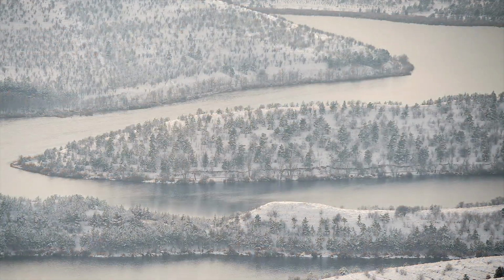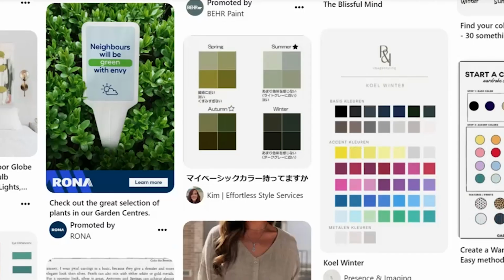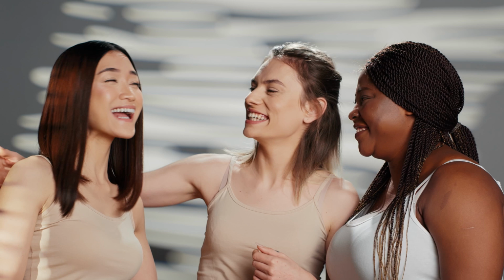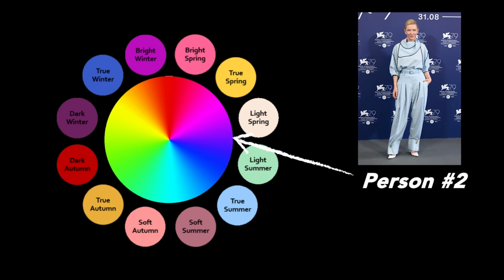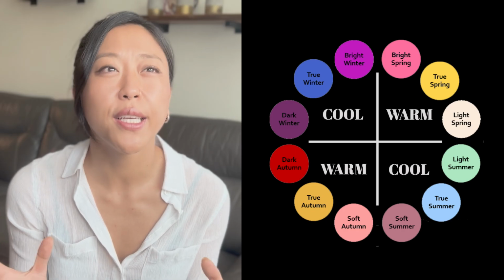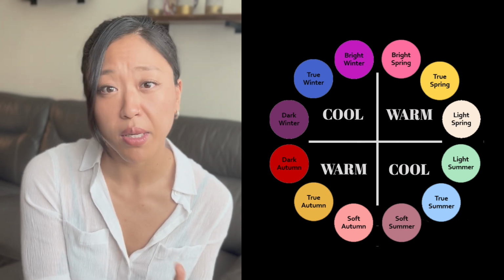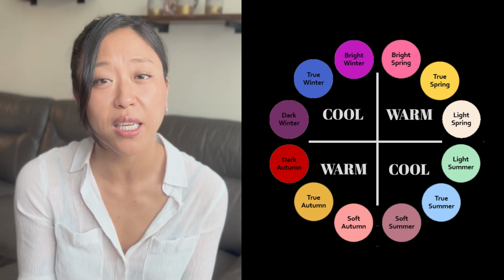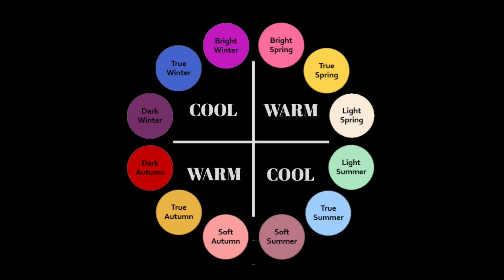Soft Spring & Light Autumn? The added WARM seasons of the 16-season system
Have you ever been typed as a Light Spring or a Soft Autumn, but something didn't feel quite right?  In this video I explain the 4th additional categories of the Warm seasons in the 16-season system of color analysis, Soft Spring and Light Autumn (a.k.a. Toned Spring and Tinted Autumn).  These especially nuanced seasons will answer some of the questions that you couldn't answer using the 12-season system!